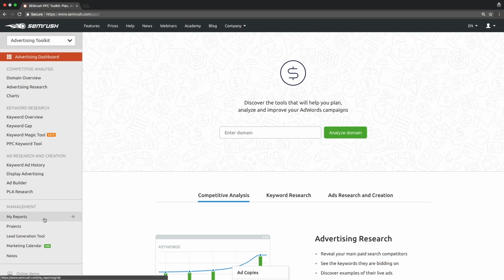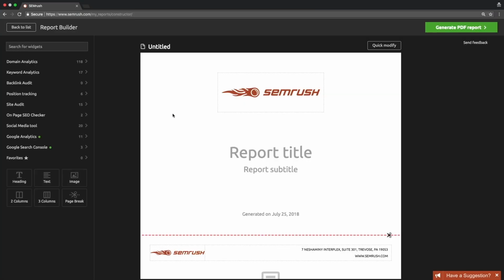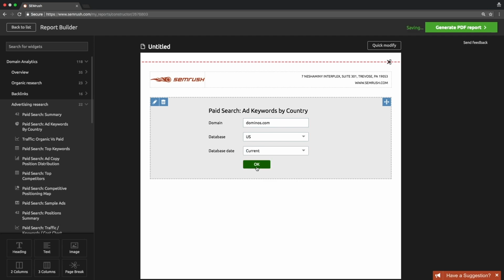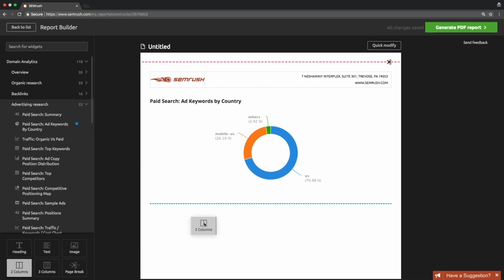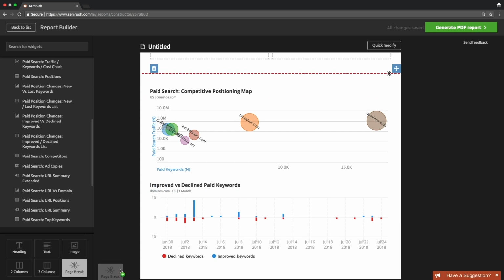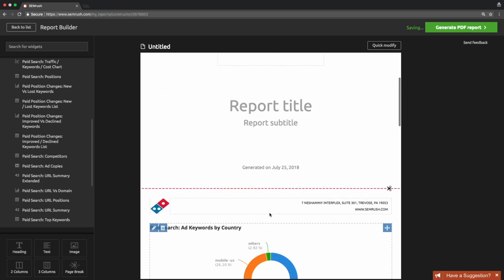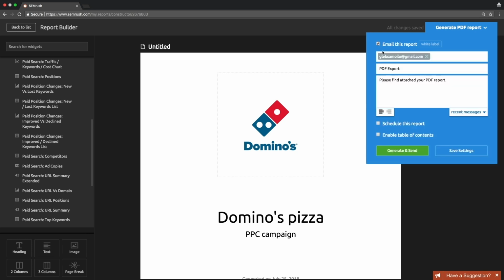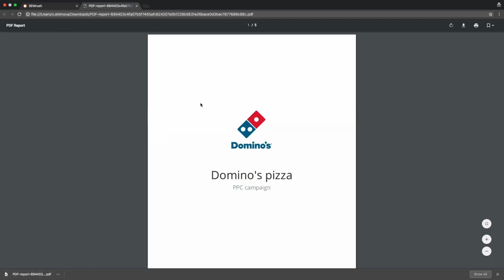How to Show Your Boss or Client Your Value | Marketing Reporting | BYCO Lesson 19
In this free digital marketing lesson from Beat Your Competition (BYCO), learn how to show your boss or client your value.

Lesson 19: How to: Show your boss/client your value as a top digital marketer

2. Master digital marketing execution tools: Google Analytics, Google Ads, Facebook Marketing, Twitter Advertising, and YouTube Marketing
3. Become a virtual digital marketing manager for an e-commerce company with real examples included in the course. Practice SEO, SEM, Website Conversion Rate Optimization, email marketing, website auditing and more.

1. Marketing Managers and CMOs/Head of Marketing
2. Digital Marketing Specialists
3. Marketing or Sales Professionals
4. Management, Engineering, Business, or Communication Graduates